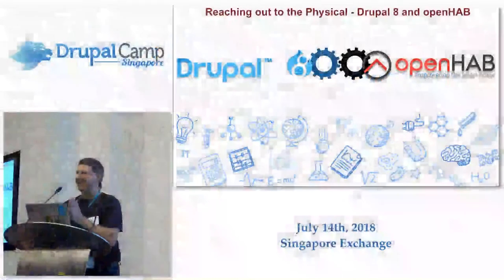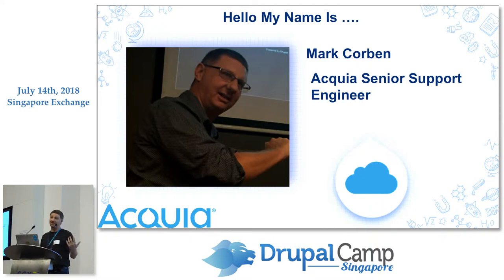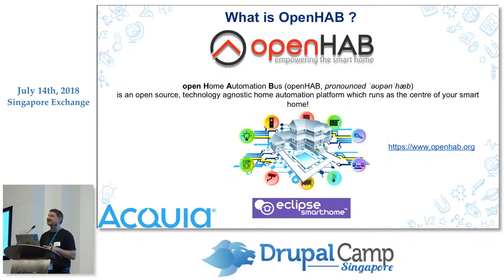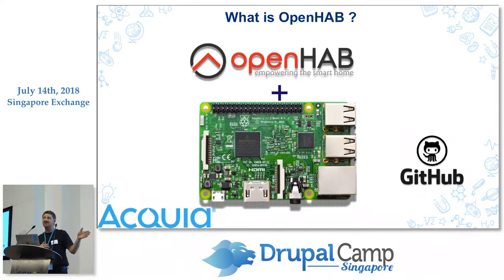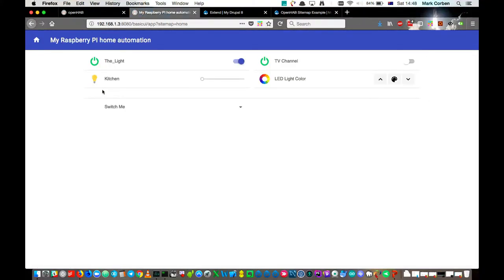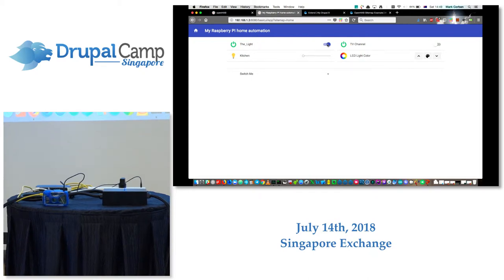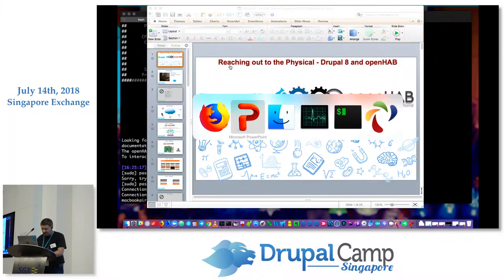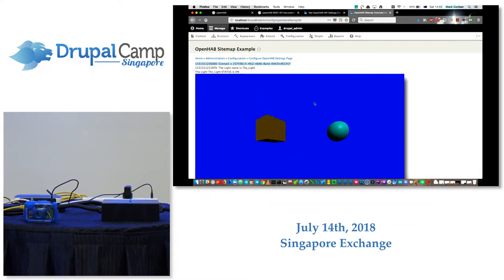Reaching out to the Physical - Drupal 8 and openHAB - DrupalCampSG 2018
Speaker: Mark Corben, Senior Support Engineer, Acquia

The Internet Of Things is here and is Open Source!
There is a growing collection of open source projects that are helping us to connect IOT for populous use.
Part of the need in having these devices is for a central place to manage the array of Things.

One such project that has been setting the framework for this is OpenHAB - Open Home Automation Bus OpenHAB has a pluggable architecture that supports more than 200 different technologies and systems and thousands of devices. This can be run on a number platforms including Raspberry PI as a OpenHABian installation

However, the configuration is driven by a text based one which can be confusing to users.
If this can be made accessible through a Drupal 8 site this improves the ease of use as well as use the power of Drupal to collect and present Home Automation data.

I have started working on a module that communicates with the OpenHAB API to bring that information to Drupal 8 with the intention of eventually being able to control IOT items from within Drupal.

I will be talking about the process of creating the module and progress to date.

Recorded by: Zion Ng